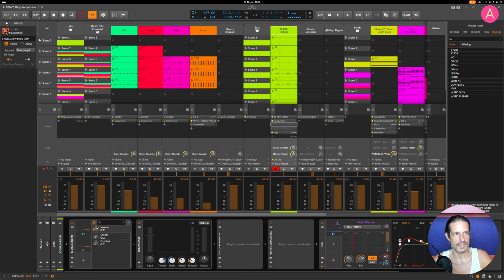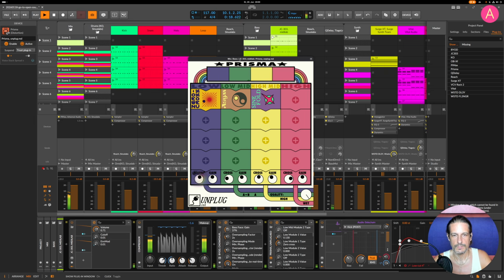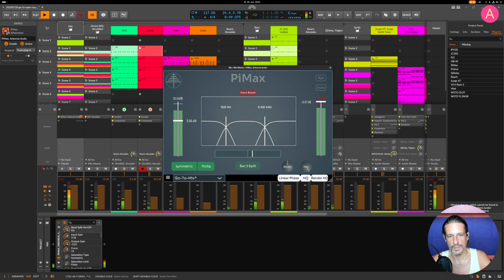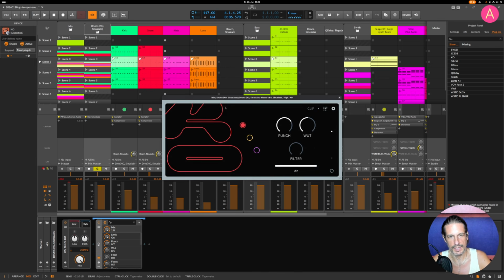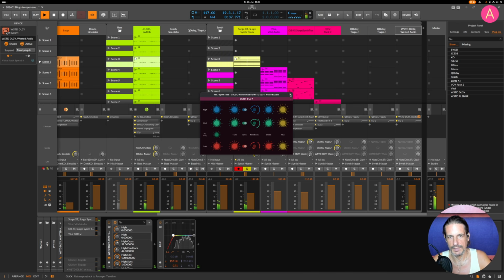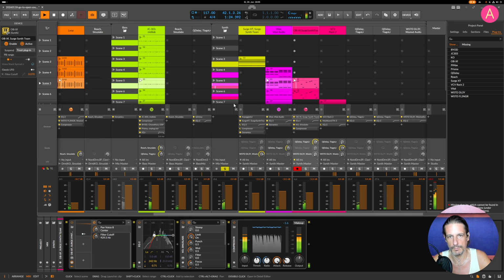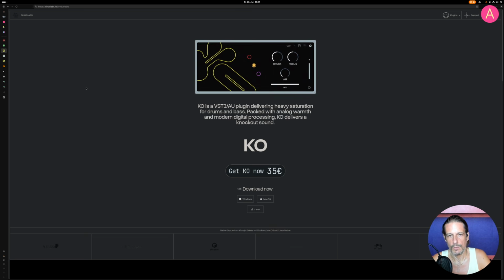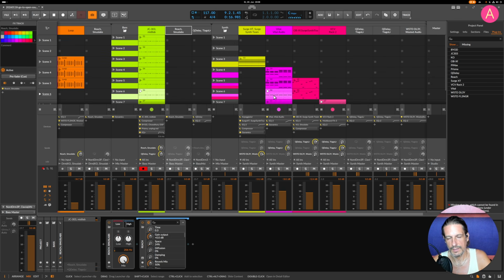My Go-To Open Source Audio Plugins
In this "Linux Audio Soliloquy" episode, I am introducing you to my Go-To Open Source Audio Plugins. 😎

In this video:
00:12 Introduction
01:08 JC-303 by midilab
01:58 BYOD by Chowdhury DSP
02:25 Prisma by unplug.red
03:33 PiMax by Arboreal Audio
04:46 WSTD M3NGLR by Wasted Audio
05:23 KO by Sinuslabs
05:53 SurgeXT by The Surge Synth Team
06:29 WSTD DL3Y by Wasted Audio
07:17 Vital by Vital Audio
08:04 OB-Xf by The Surge Synth Team
08:34 Rack by VCV
09:54 REACH by Sinuslabs

My music can be found here and downloaded "for free" (or what it's worth) on my Bandcamp:

And, please, make sure to check out my initiative, "Linux Audio Plugin Development":